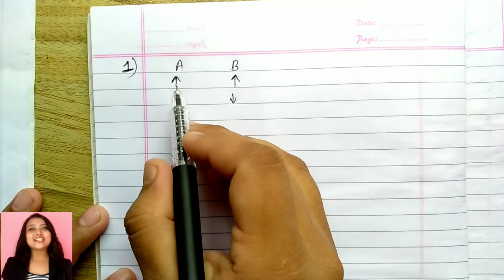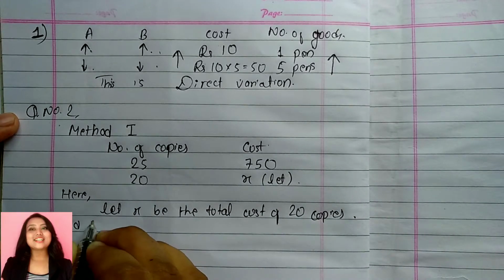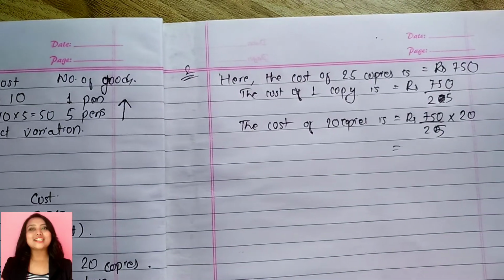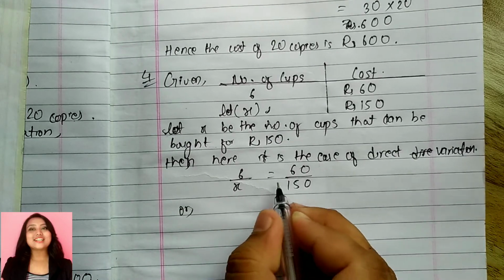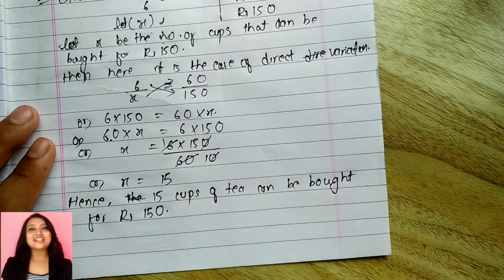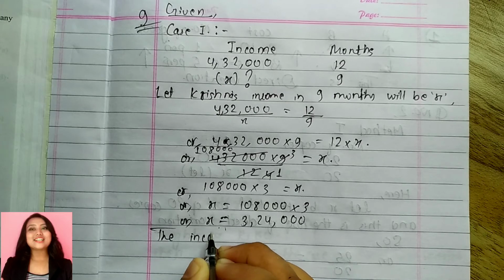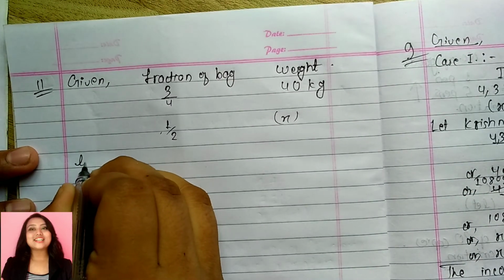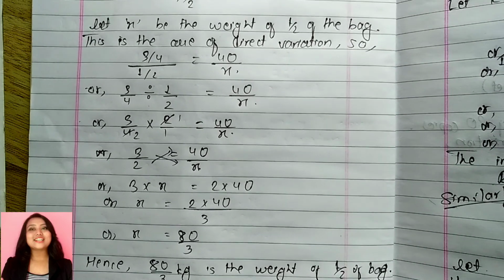Math | class 6| Unit 15, Unitary Method, Ex: 15.2, direct variations, Lecture1 Online class in Nepal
Welcome to Little Flower School presents Math | class 6| Unit 15, Unitary Method, Ex: 15.2, direct variations, Lecture1 Online class in Nepal

Know about :
Unitary Method, finding total cost, finding unit cost, direct variation, indirect variation, Problems based on direct variations

For any questions and queries, I will try to reply within 24 hours.